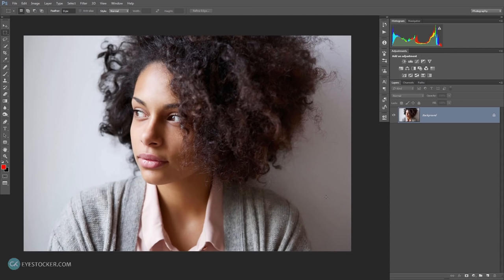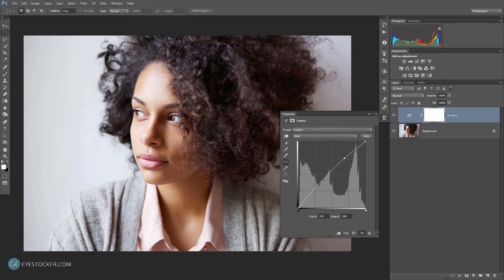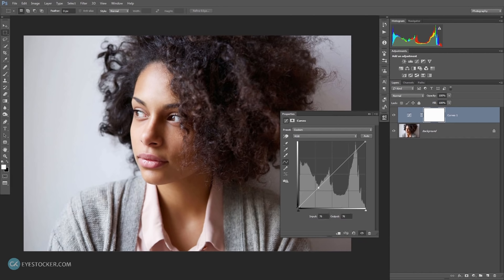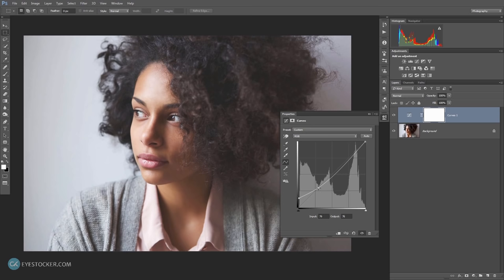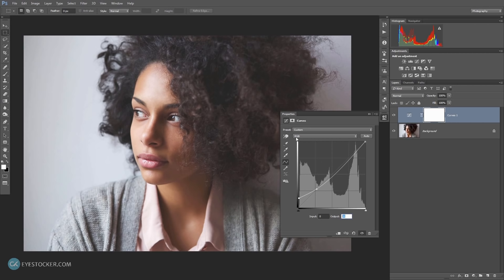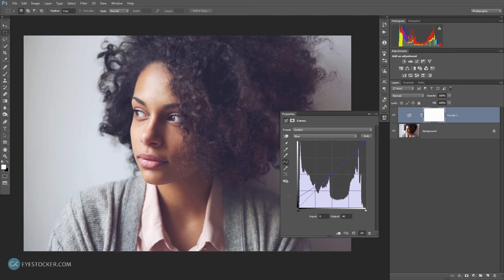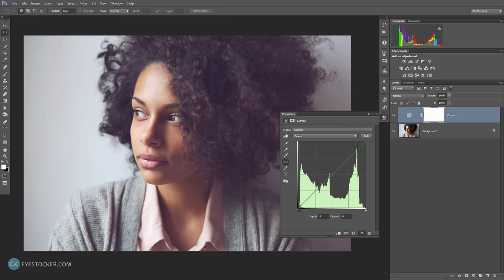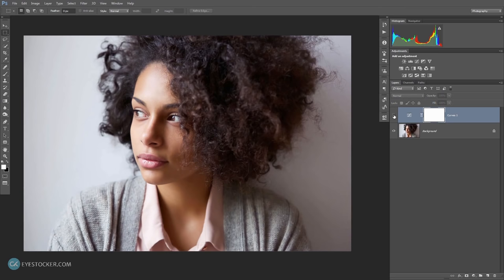Color Grading With Curves in Photoshop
Learn how to color grade a photo using the Curves panel in Photoshop. You can manipulate colors exactly as you want just by using the RGB channels.